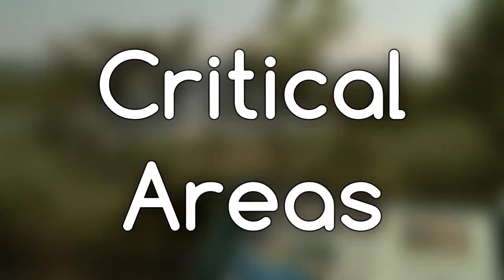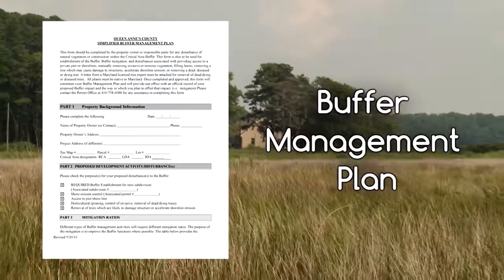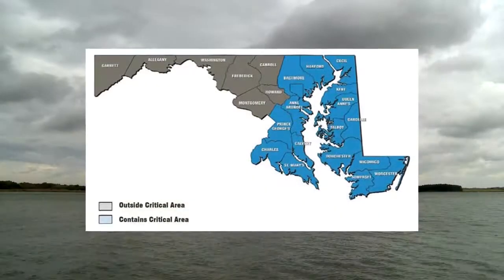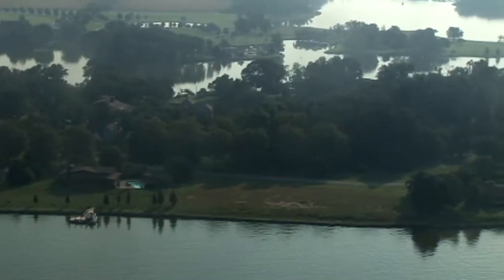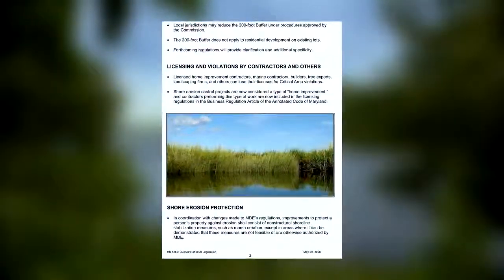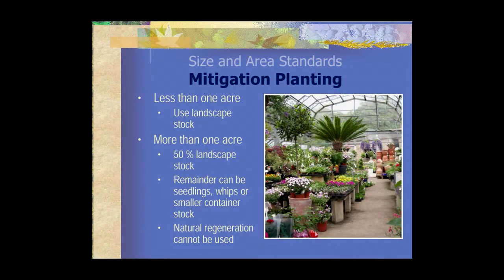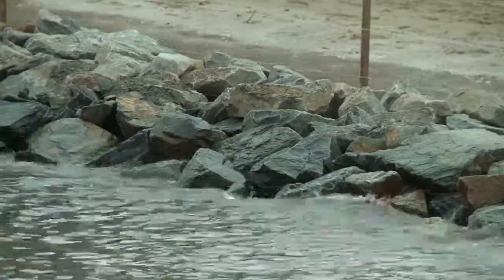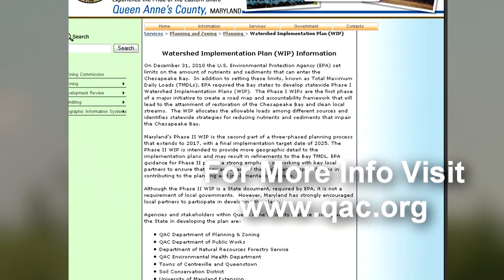Queen Anne's County WIP Program